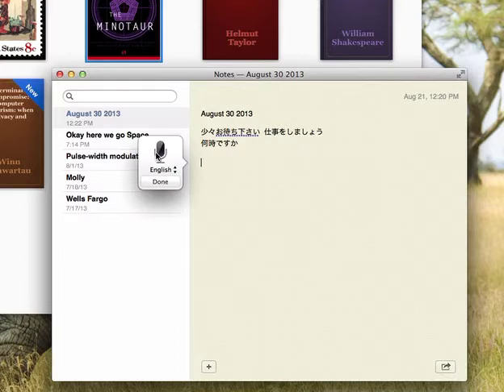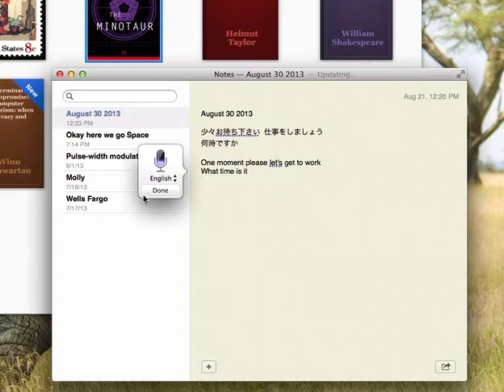MAC OSX Maverick Speach to Text - Multiple languages Demo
Soon a new and more powerful Speech toText is coming to your MAC Desktop Computer.
Maverick supports multiple languages in its new enhanced Speech to text. Very soon you can Speak your text on your MAC OS X Desktop in several languages. I tested Japanese American English and Deutsch

I created a three language Demo on my Maverick Prerelease from early this month.
Have fun watching this